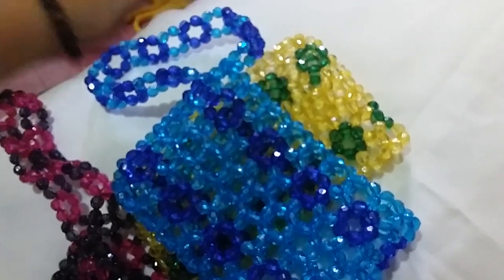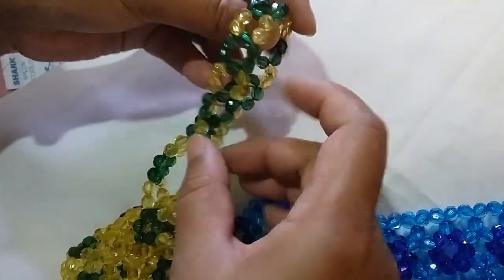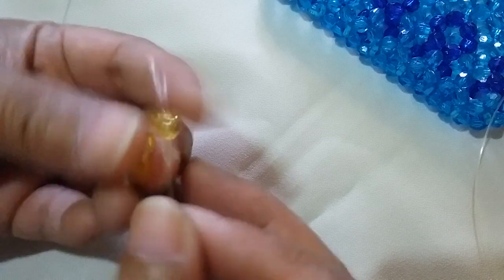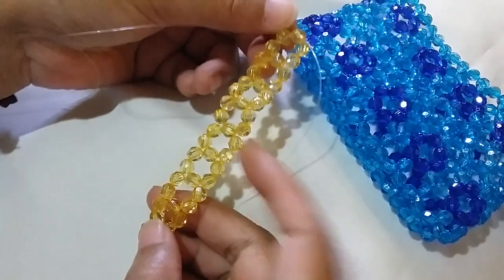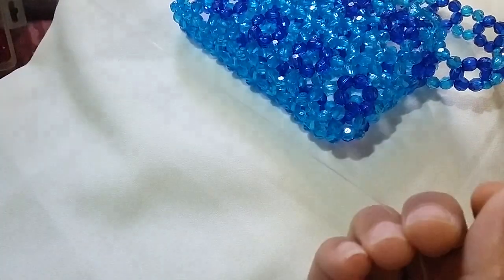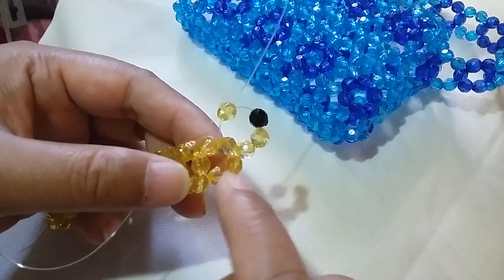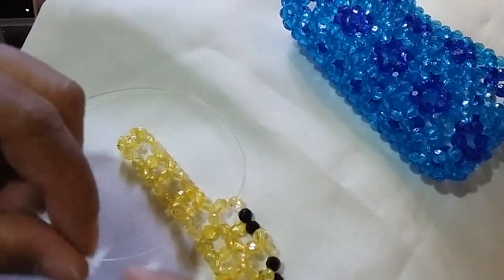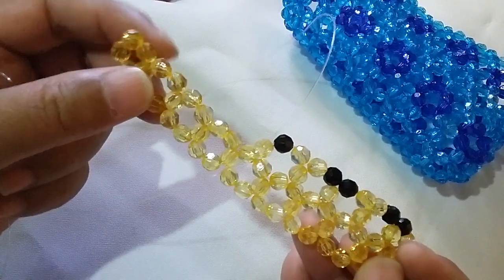How to Bead a Circle designed Wallet Part 1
This is part 1 out of 4
Will be posting the next ones soon.

Materials used: Nylon Monoline String 050mm, Acrylic Rough beads 6mm

Happy crafting!